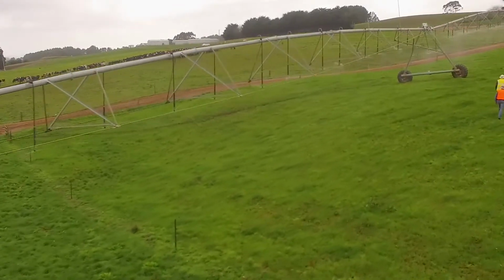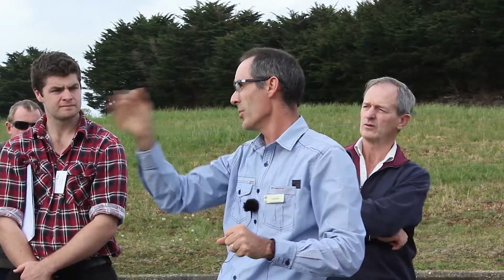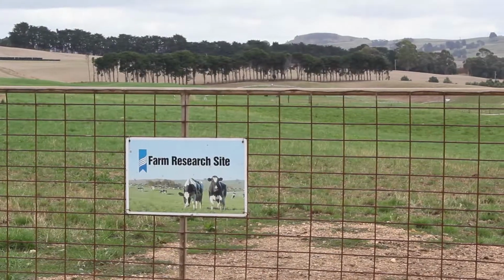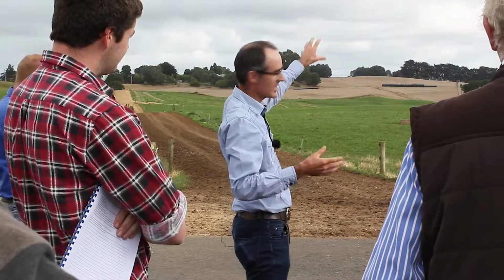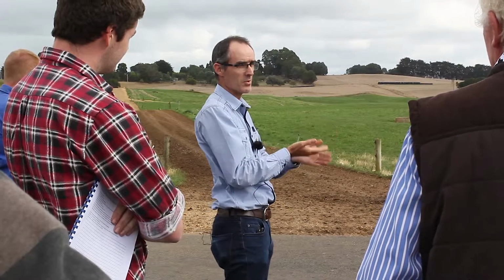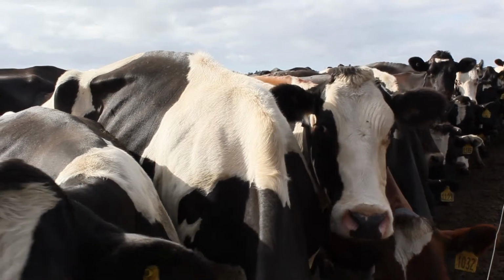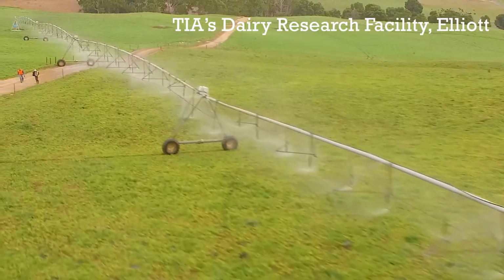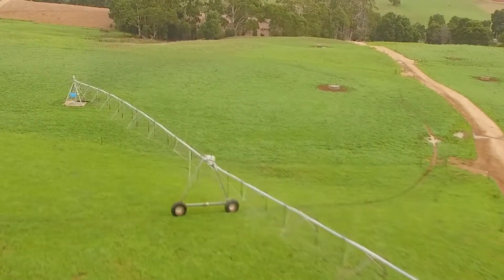Dr James Hills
Dr James Hills, leader of TIA's Smarter Irrigation for Profit project, leads a study tour from Dairy Australia at Elliott dairy research facility.